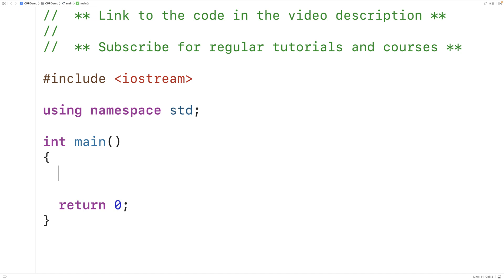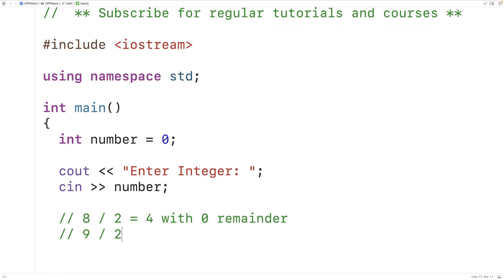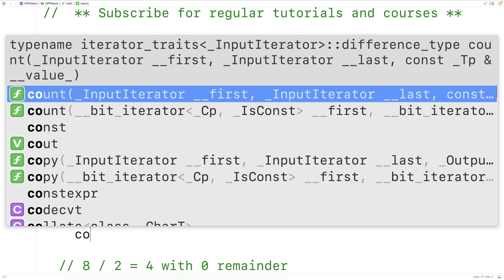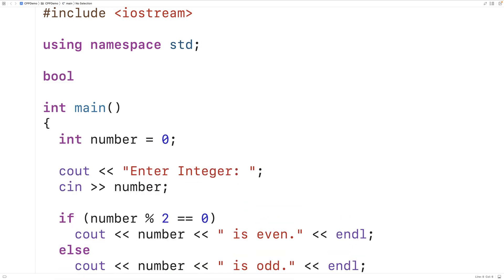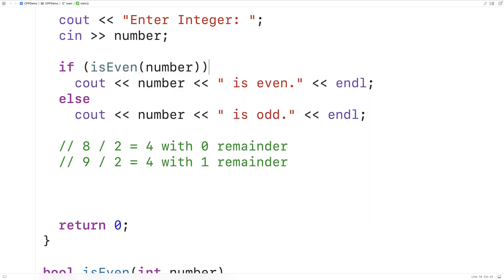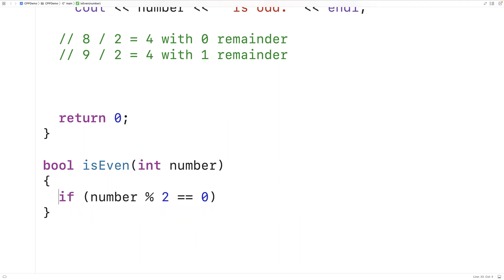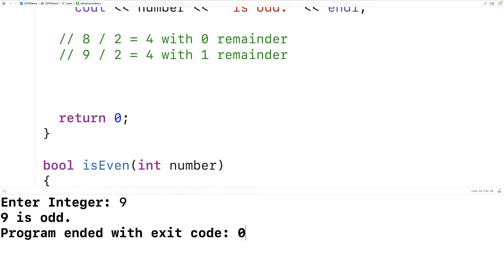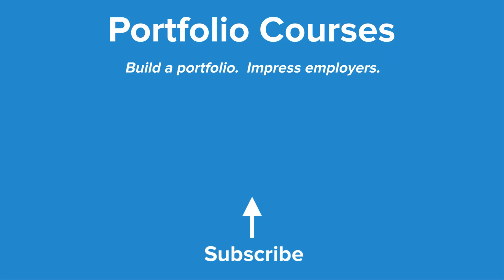Check If An Integer Is Even Or Odd | C++ Example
How to check if an integer is even or odd using C++, including functions for checking if a number is even or odd.  Source code to build a portfolio that will impress employers!